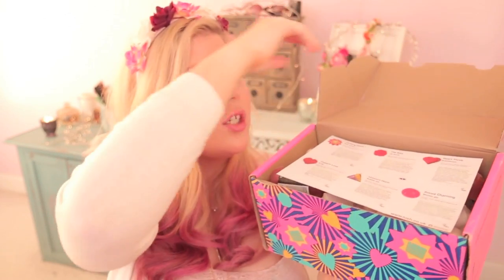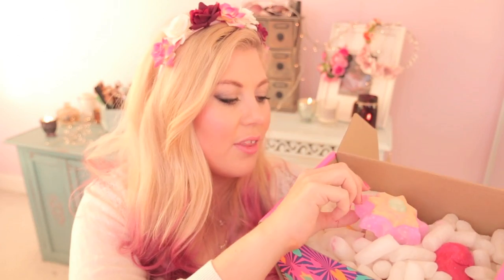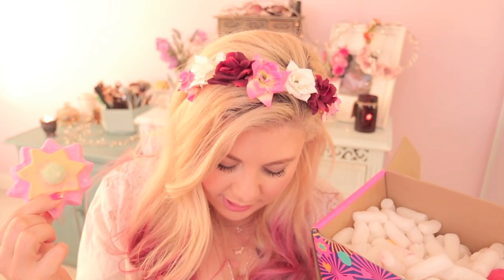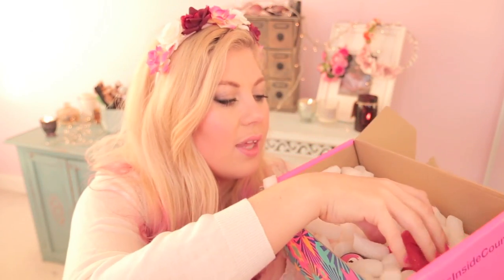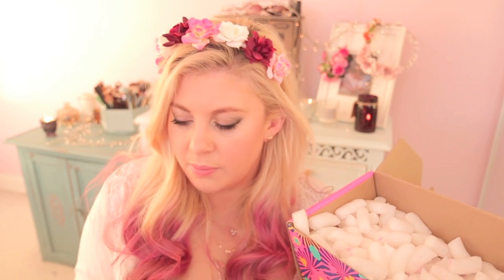Valentine's Lush Haul | Sprinkle of Glitter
Apologies for the cruddy lighting. The sun was glaring through my very pink curtains and despite the extra lighting I used, I still look like I've been trapped in some kind of pink fairy land. EEeeepp!

PLEASE NO GIFTS. ONLY LETTERS AND LOVES
Louise Glitter / Baby Glitter
2nd Floor
100-106 Leonard St,
London,
EC2A 4RH

Toodlepip!

xx

This vlog is dedicated to Number One Sprinklerino Russell T Davies. Punks can be pink and glittery too, y'know! ;)